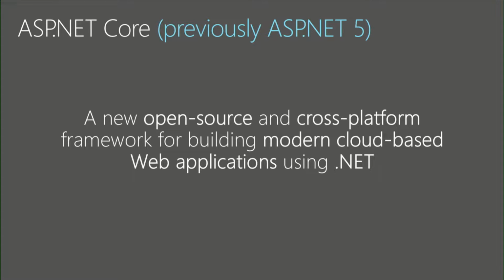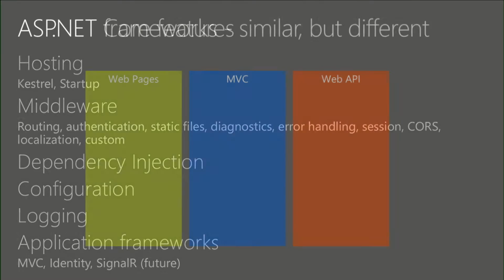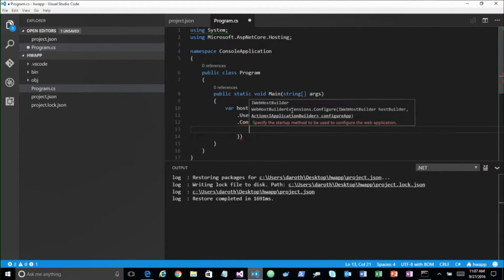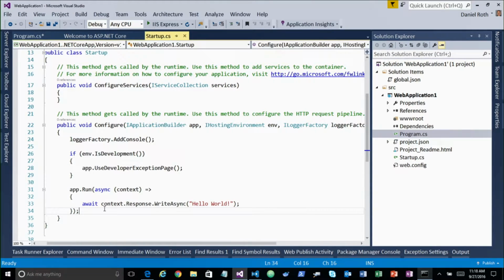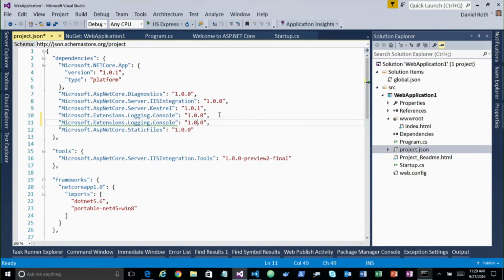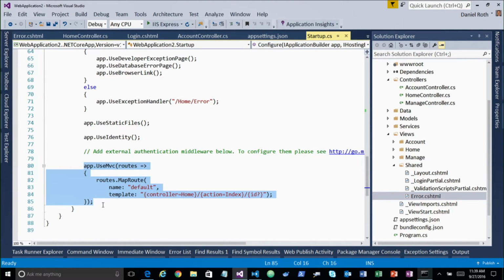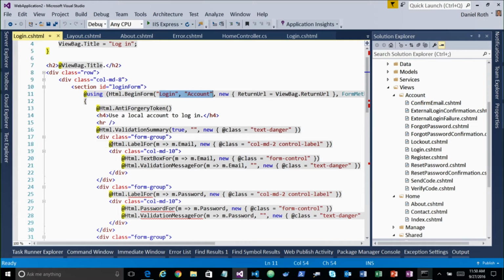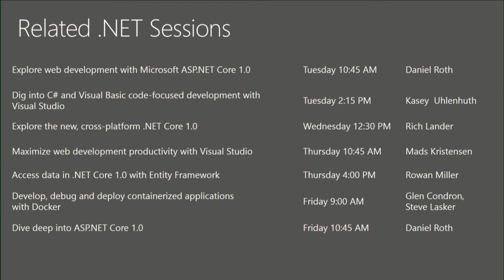Microsoft Ignite 2016 Explore web development with Microsoft ASP NET Core 1 0